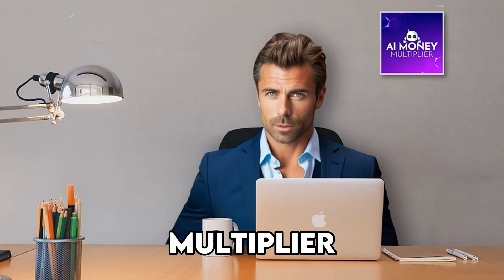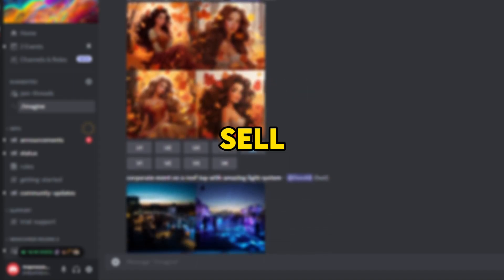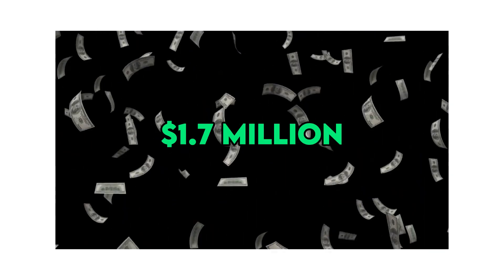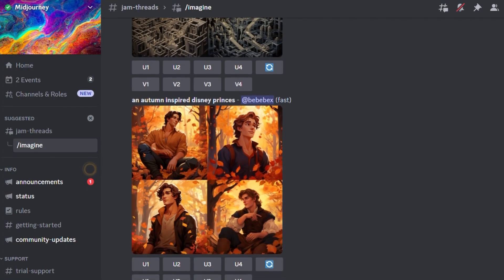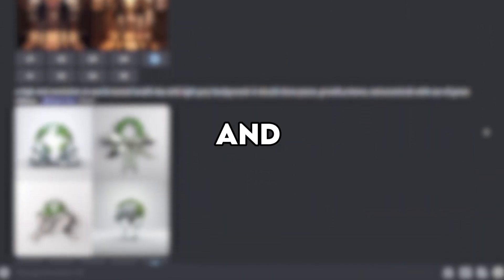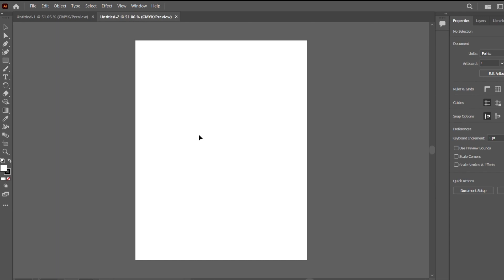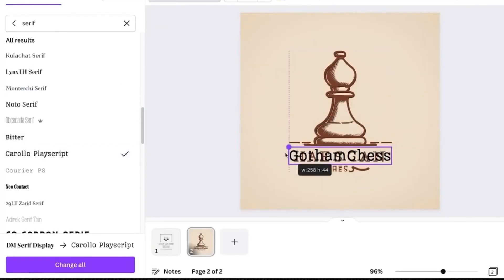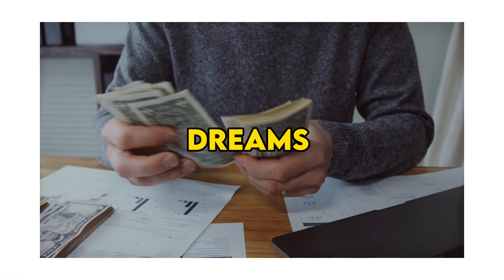Midjourney Logo Design How to Make Over $35K a Month!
Midjourney AI Logo Design: How to Make Over $35K a Month! 🎨 Learn the Art of Midjourney AI Logo Design and Unlock a Monthly Income of Over $35K! 💰 Dive into the world of AI-powered logo creation and turn your creative skills into a highly profitable side hustle. Join us now to start your journey to financial success!

Title:
(00:00) Introduction to Logo Design
(00:30) Using AI for Logo Creations
(01:01) Strategies for Logo Design
(01:33) Exploring Logo Templates
(02:06) Etsy Logo Shop Success
(02:32) Potential Earnings Analysis
(03:07) Starting on Etsy
(03:38) Mid-Journey Chatbot Experience
(04:07) Logo Creation with AI
(04:39) Enhancing Logo Quality
(05:11) Adobe Illustrator Techniques
(05:44) Vectorizing Logos
(06:17) Exporting Vector Images
(06:50) Preparing Logos in Canva
(07:27) Selling Logos on Etsy
(07:57) Considerations and Costs
(08:31) Conclusion and Motivation

*Please remember that earning money online is possible, but it takes both time and effort on your part.